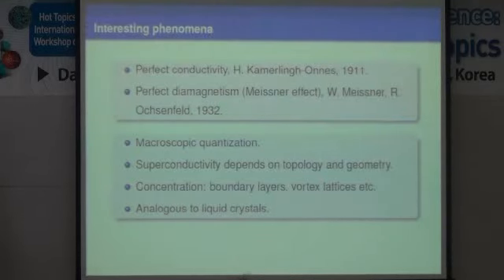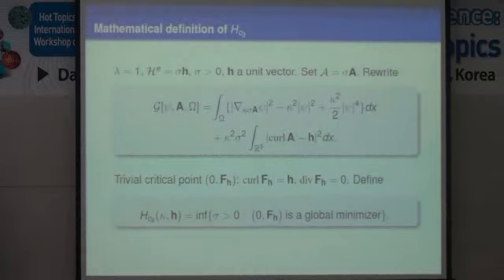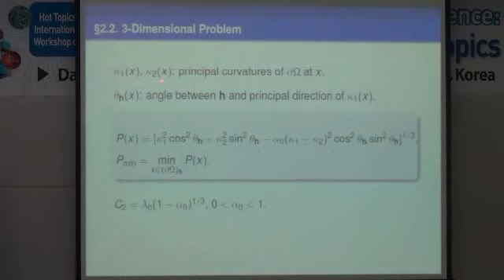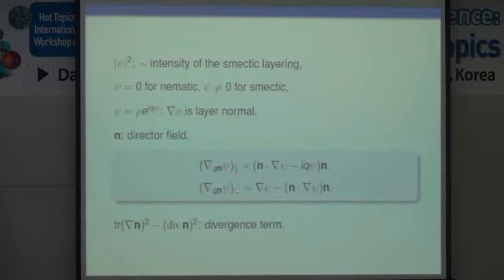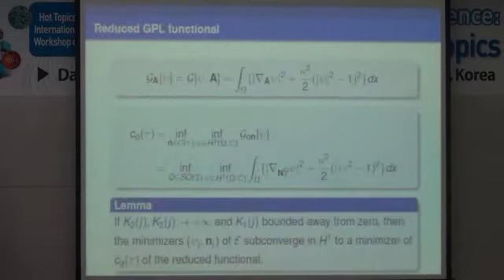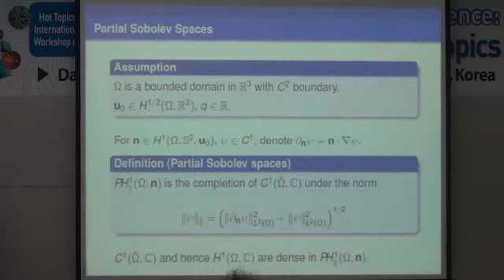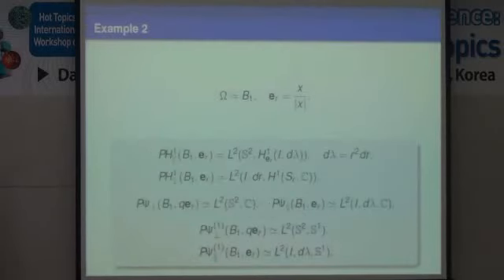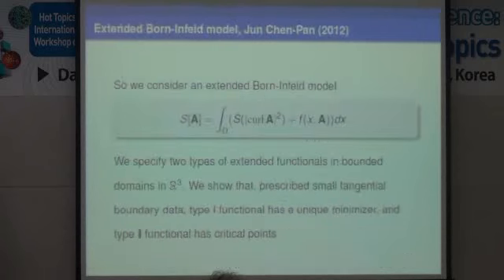Xingbin Pan (East China Normal Uni.)/ Surface Superconducting States versus Surface Smectic States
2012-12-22